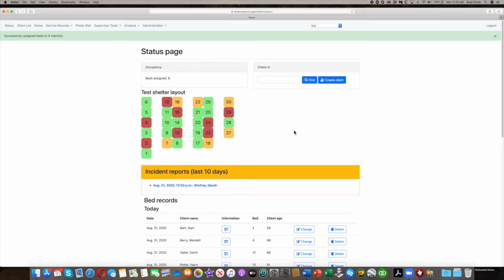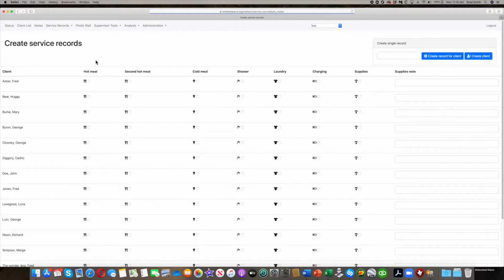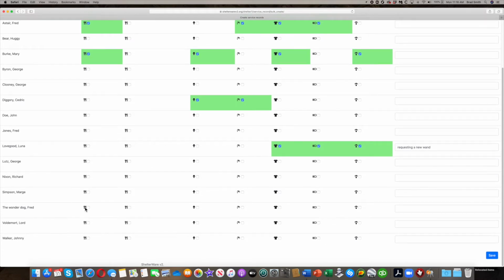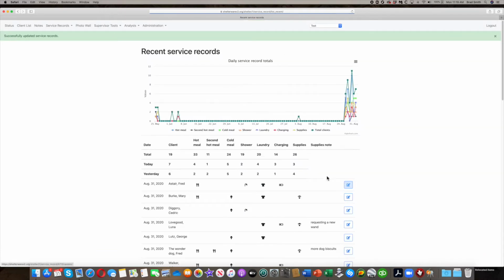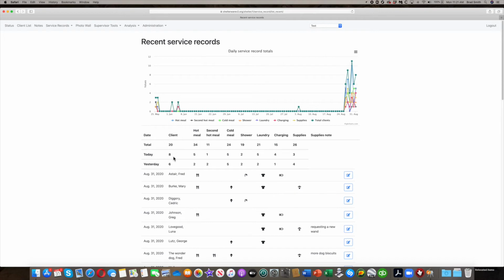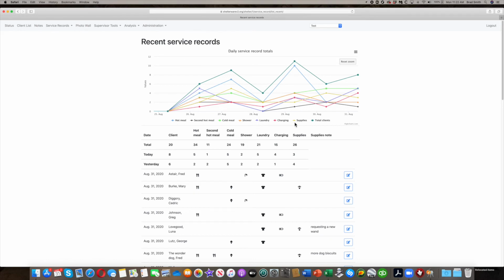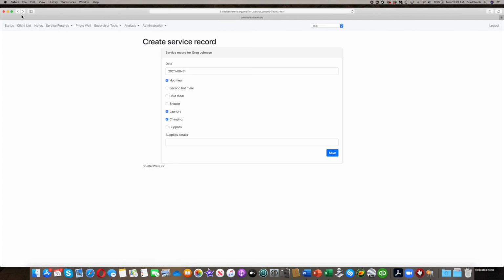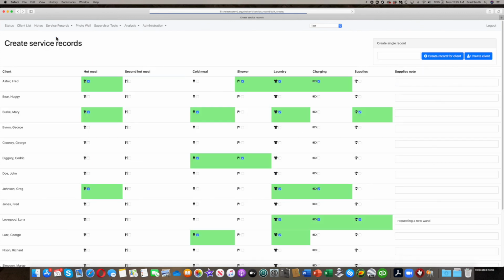SHELTERWARE 2 0: Services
This video describes how shelter services are tracked.  Topics include time and date of services provided to individual clients, analytics describing the number and type of services provided by day, and use of the daily services sheet to facilitate data tracking and entry in to the system.